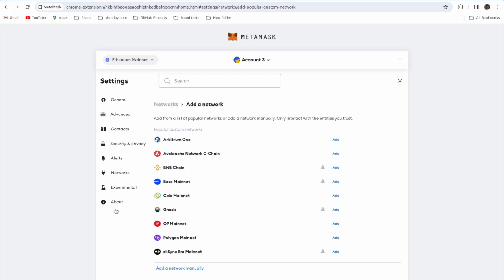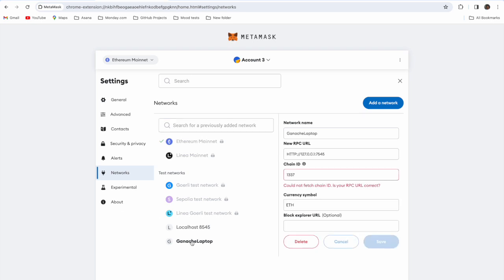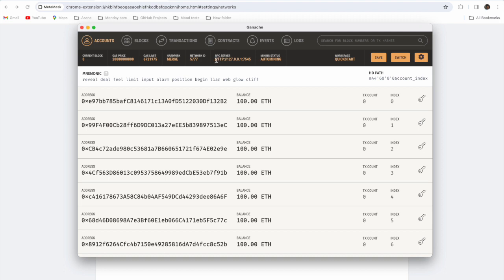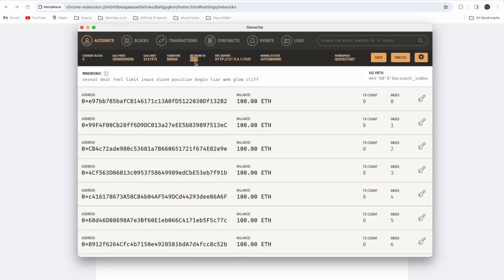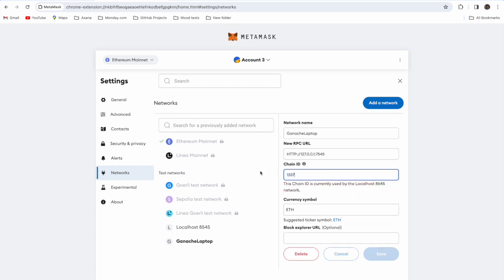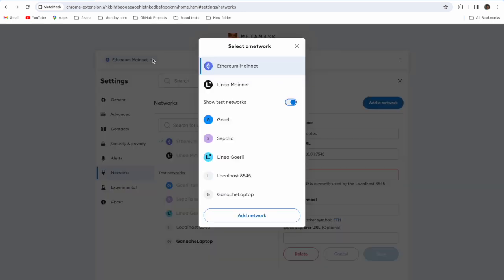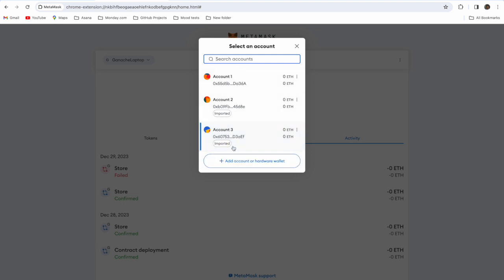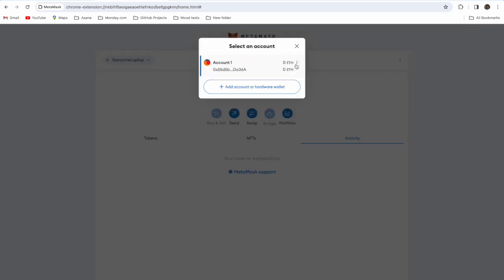5 Configure Ganache